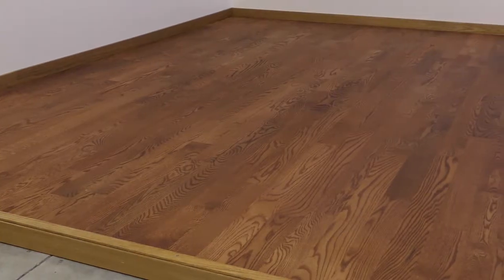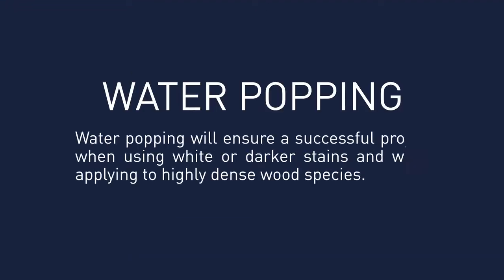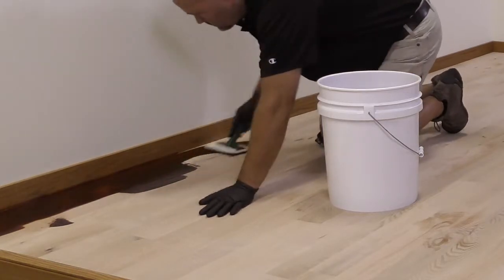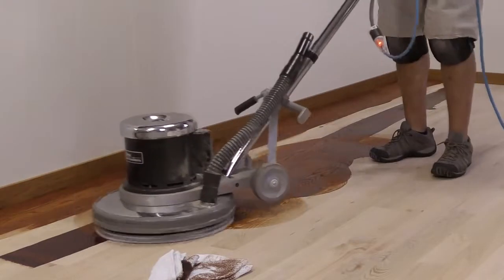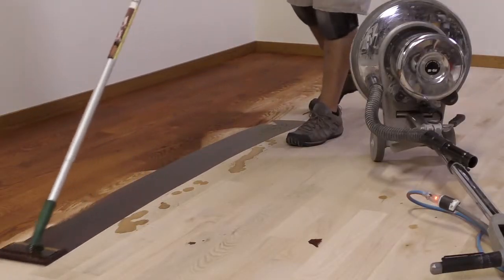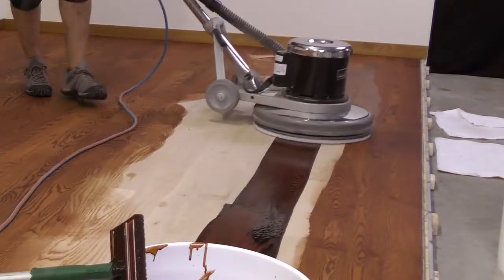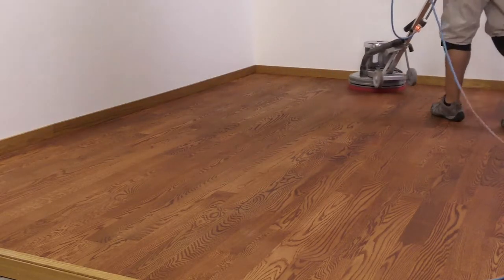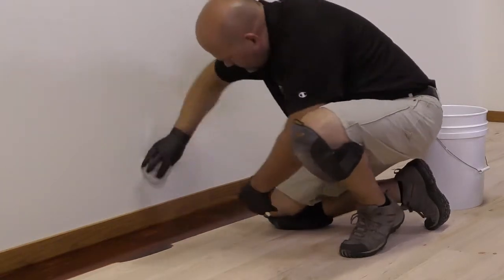How to use HyperTone Stains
HyperTone™ Stains (from Basic Coatings) are a revolutionary penetrating water/oil hybrid stain designed to safely change the color of wood flooring to complement any design style prior to the application of an approved Basic Coatings® Sealer and Finish System.

This video walks you through the whole process of applying HyperTone™ Stains with a buffer.

Need to order HyperTone™ Stains or application accessories? is your one-stop shop for wood floor supplies.